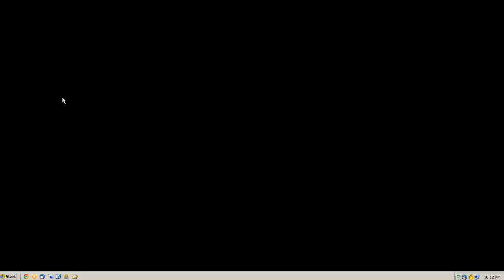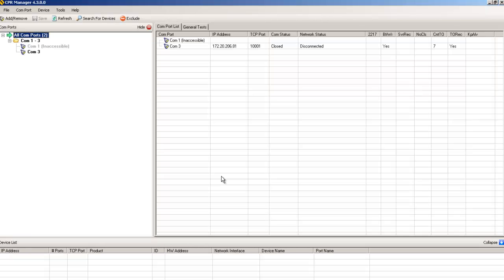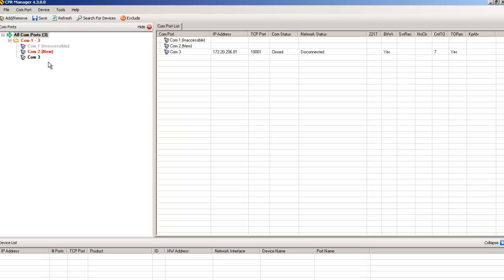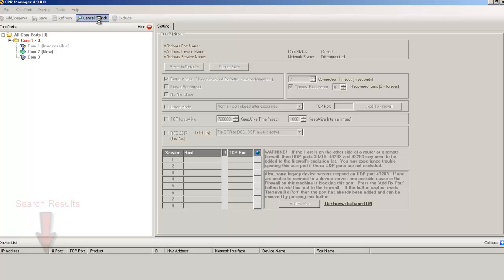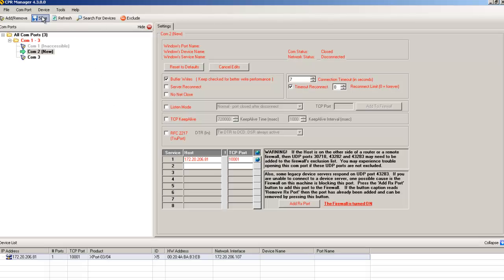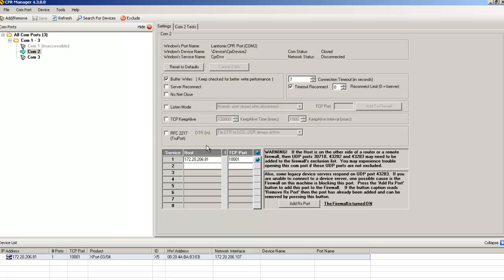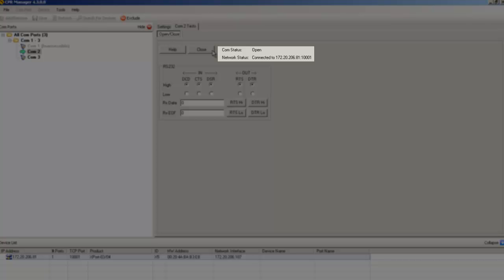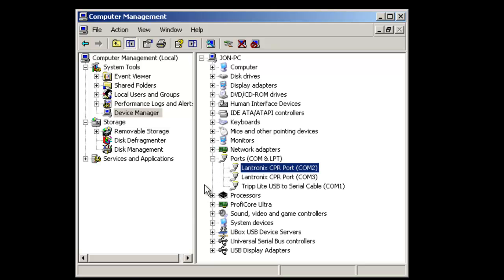CPR 4.3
How to use Com Port Redirector to tie your serial to network converter to a virtual com port.

Add a Com Port
Pair Your Device
Save and Test